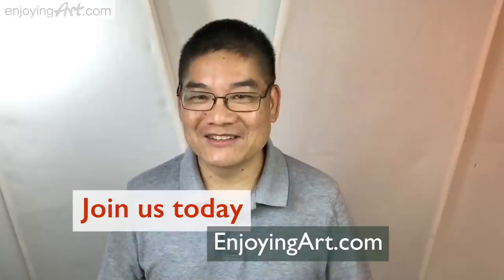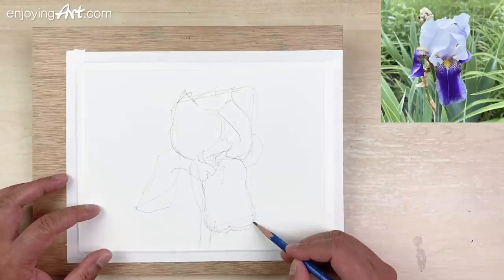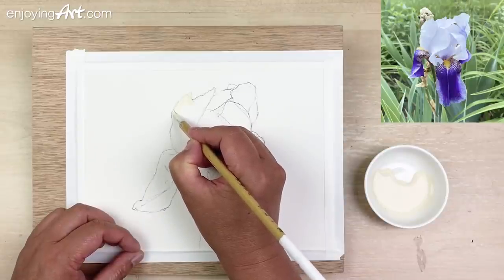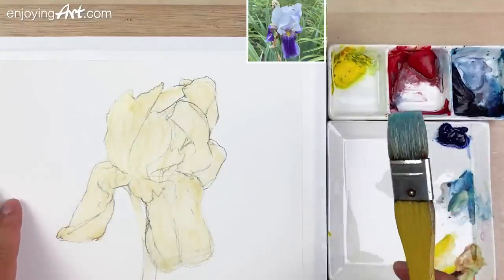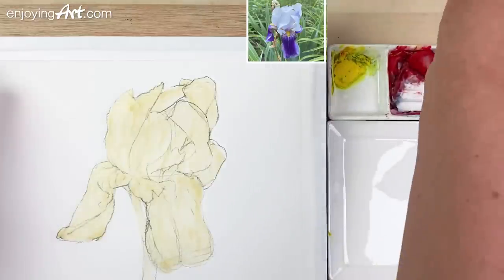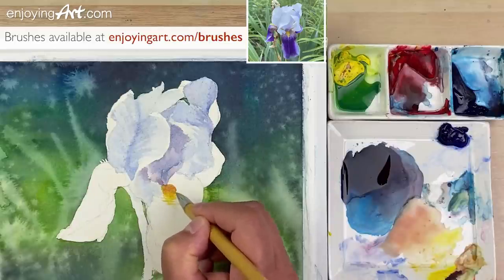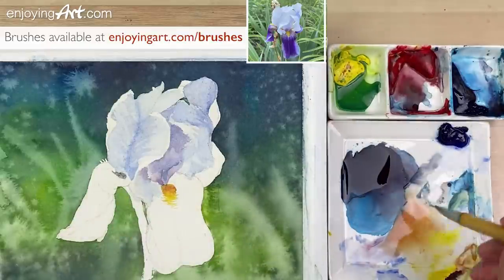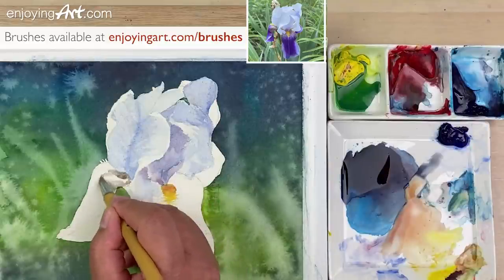Watercolor painting a iris flower